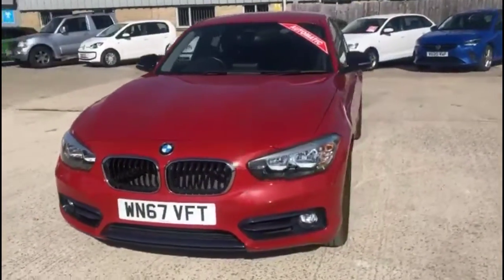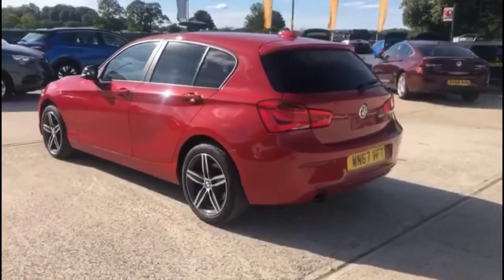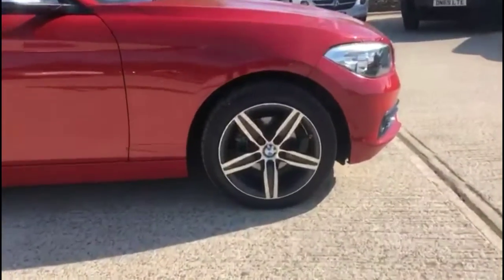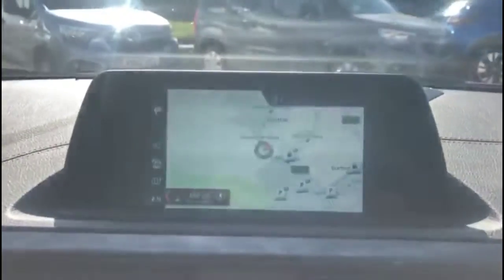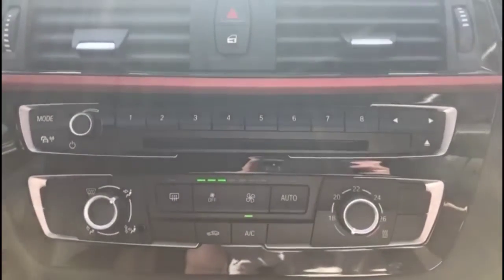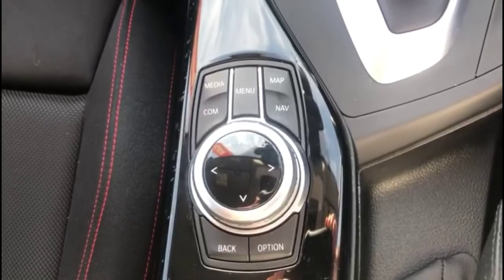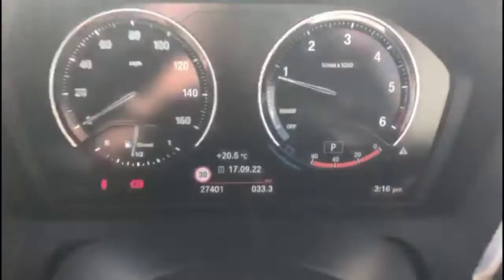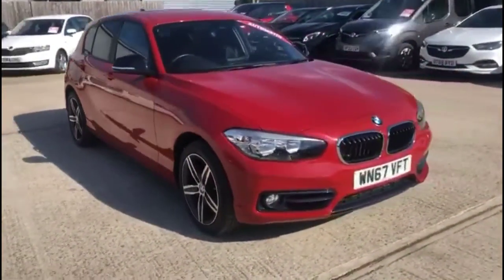BMW 118d Sport 5dr [Nav] Step Auto 2017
BMW 118d Sport 5dr [Nav] Step Auto available at Baylis Cirencester